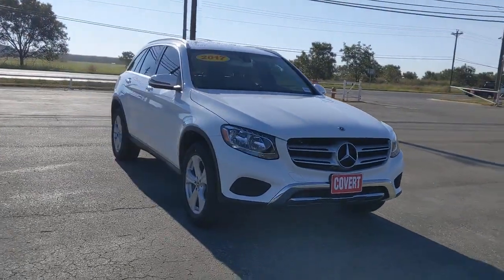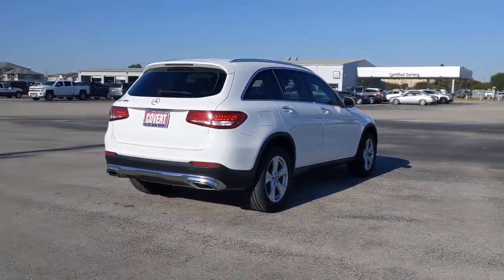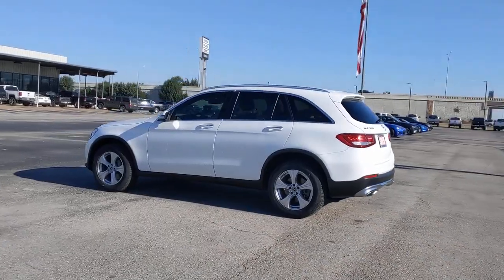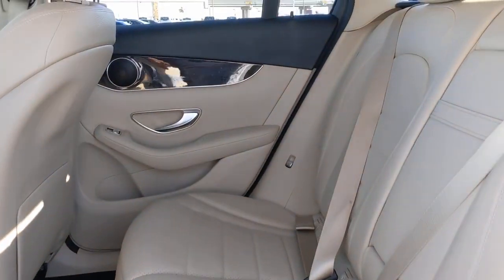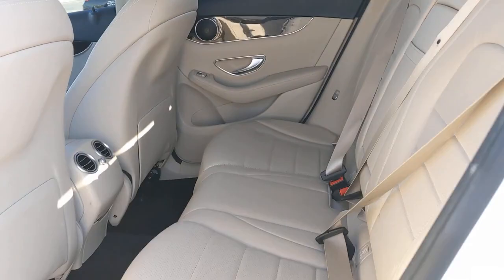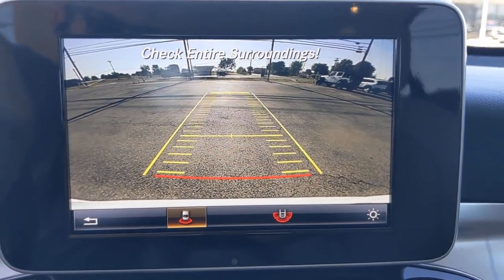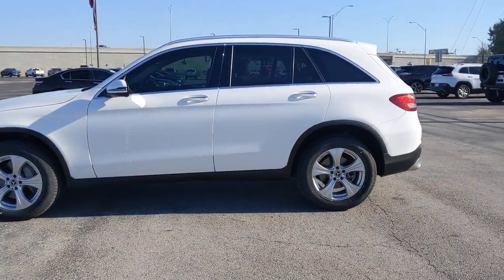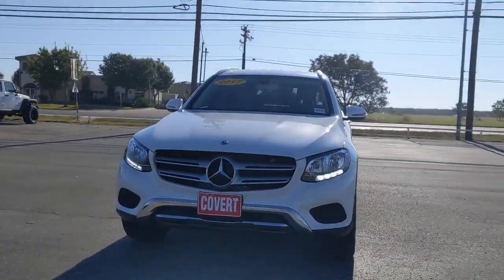2017 Mercedes-Benz GLC Austin, San Antonio, Bastrop, Killeen, College Station, TX 212679B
White Used 2017 Mercedes-Benz GLC available in Austin, Texas at Covert Chevrolet Buick GMC. Servicing the San Antonio, Bastrop, Killeen, College Station, TX area.
2017 Mercedes-Benz GLC GLC 300 - Stock#: 212679B - VIN#: WDC0G4JB3HV010369

702 State Hwy 71 West

Check out this 2017 Mercedes-Benz GLC GLC 300. Its Automatic transmission and Intercooled Turbo Premium Unleaded I-4 2.0 L/121 engine will keep you going. . Stop by and visit us at Covert Chevrolet Buick GMC, 702 Hwy 71 West, Bastrop, TX 78602.